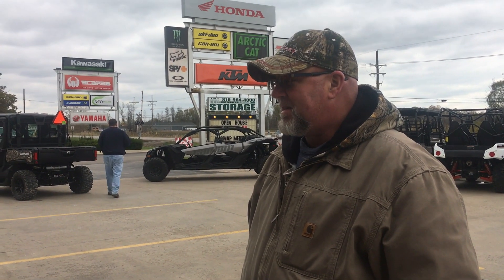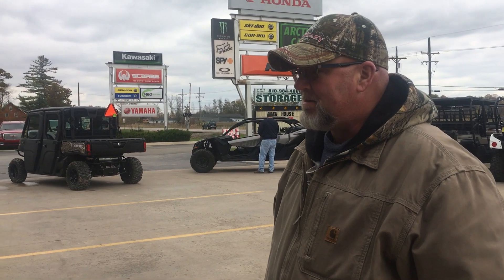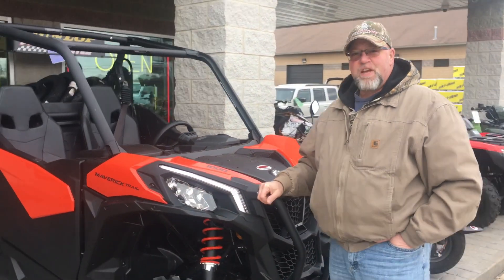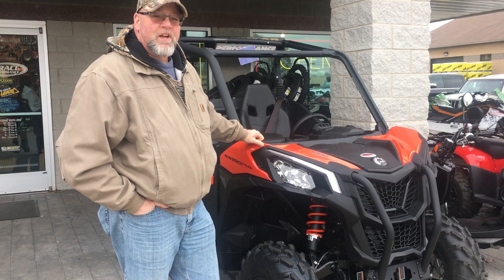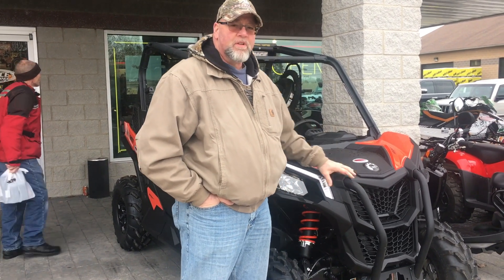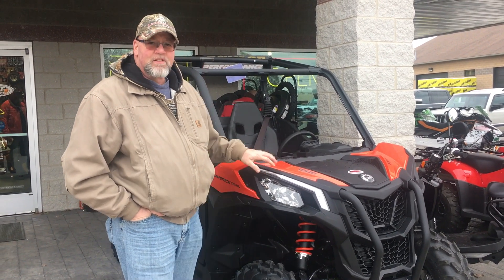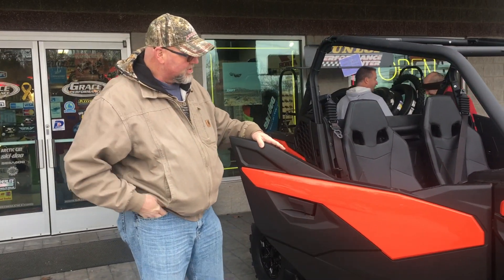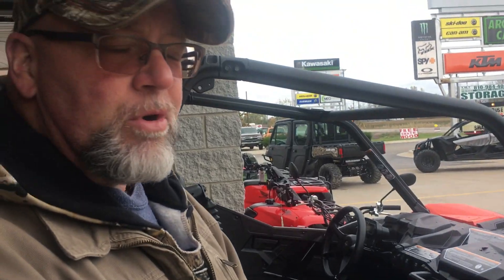T-way gives his review of can am maverick trail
At Grace performance Open House, T-way gives his opinion on the can am maverick trail